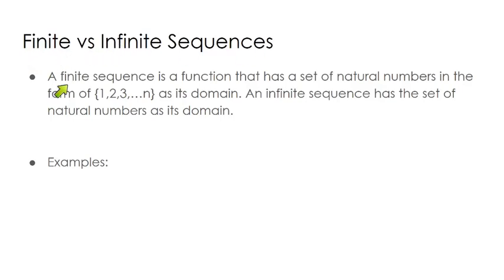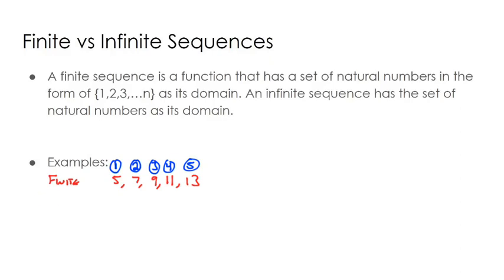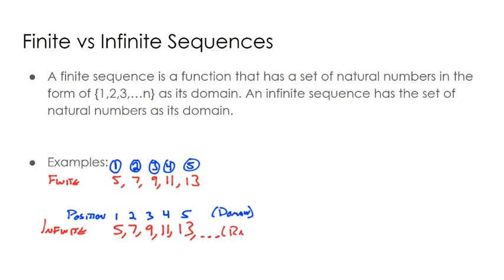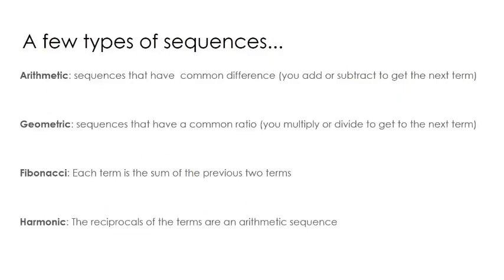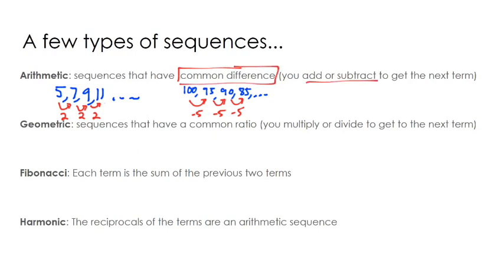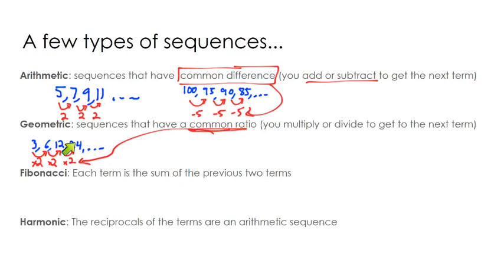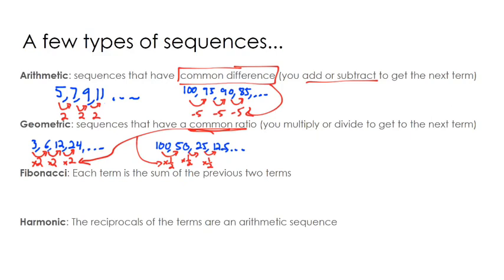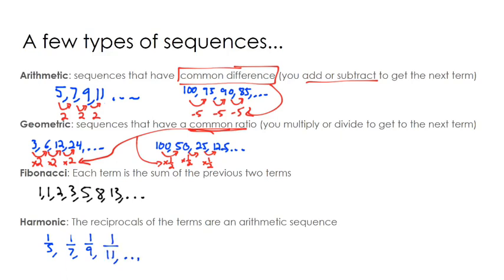Introduction to Sequences (definition and types of sequences)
In this video, we define sequences and establish some common vocabulary to be used in the following videos.